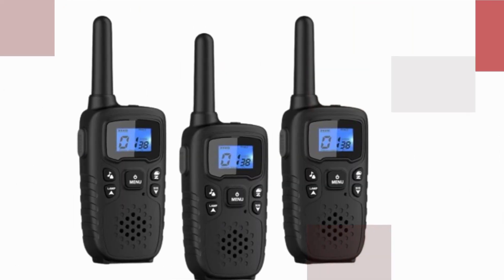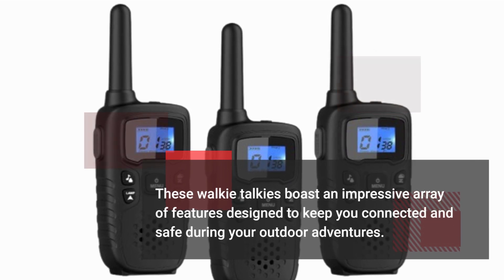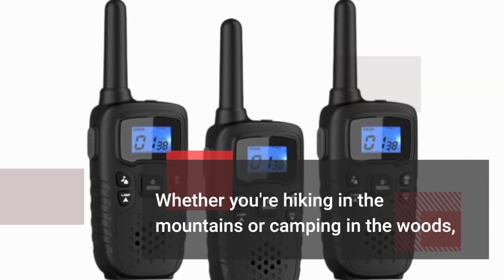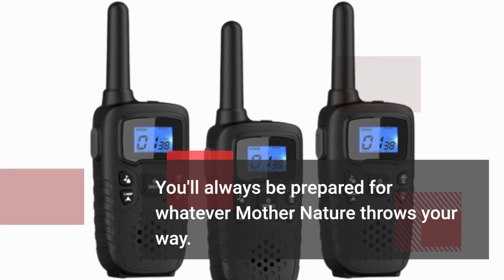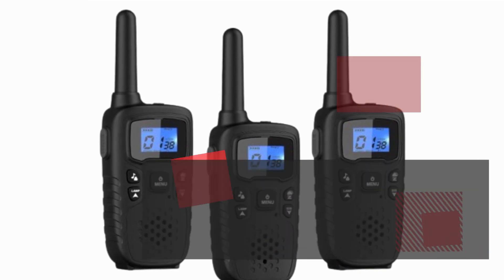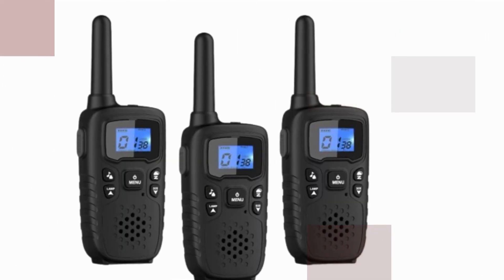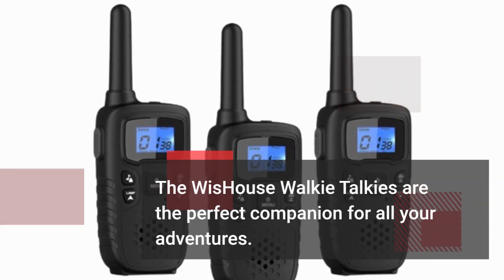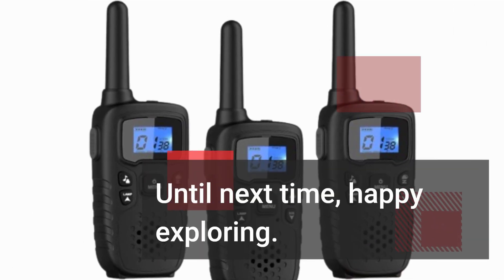📻 Wishouse Walkie Talkies for Adults Review 📻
Amazon Product Name : Wishouse Walkie Talkies for Adults

Discover seamless communication with Wishouse Walkie Talkies for Adults in this comprehensive review. We explore their robust build, long-range capabilities, ergonomic design, and easy-to-use features, providing insights into how these walkie talkies enhance communication experiences for adults in various settings. Join us as we delve into the features and benefits of the Wishouse Walkie Talkies for Adults, demonstrating how they ensure reliable connectivity and efficient communication.